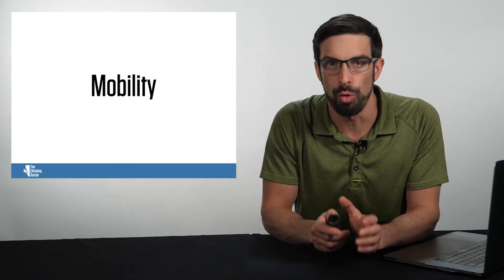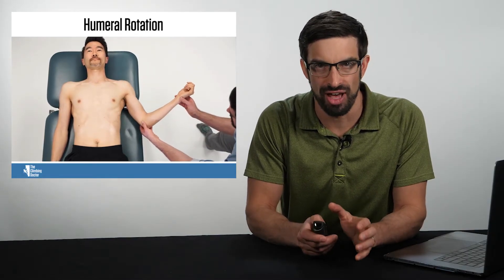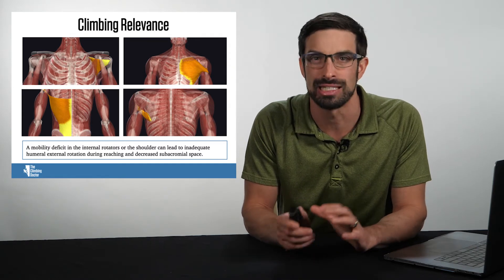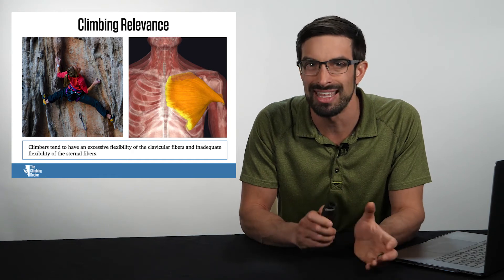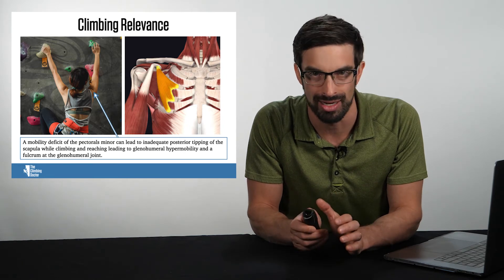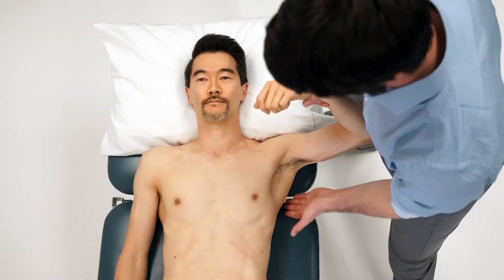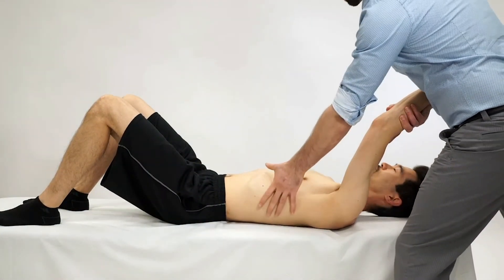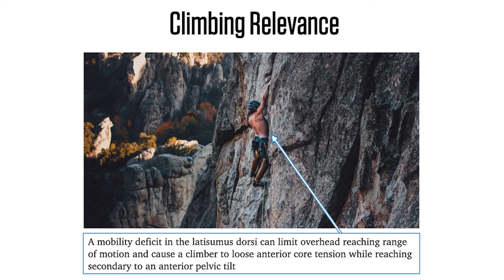Why Do You Have Stiff Shoulders Climbing?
This video was made mostly for medical providers and coaches who work with rock climbers. However, any climber can watch this video to learn more about how short or stiff muscles in their shoulder can limit their range of motion and how that relates to rock climbing. This video covers how to assess scapular mobility, humeral rotation, pectoralis major, pectoralis minor, posterior rotator cuff and latissimus dorsi. Additionally, climbing specific examples are given for each muscle group to demonstrate the influence of the muscle on climbing movement.

Timecodes
0:00 Start
0:36 Scapular Mobility
1:27 Humeral Rotation
2:57 Pectoralis Major
4:43 Pectoralis Minor
7:02 Posterior Rotator Cuff
8:31 Latissimus Dorsi